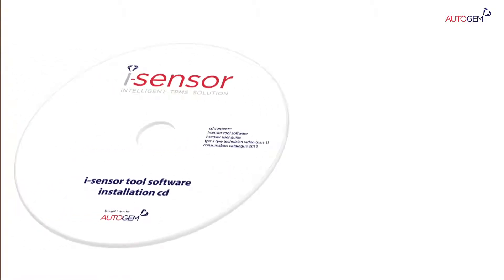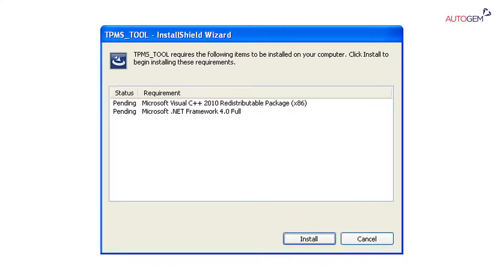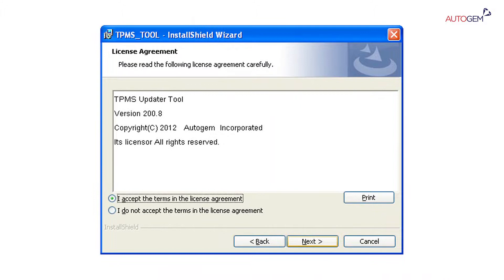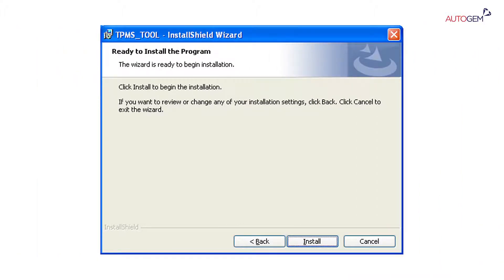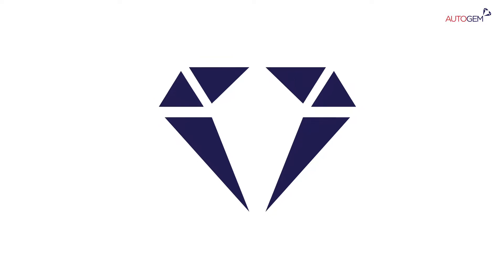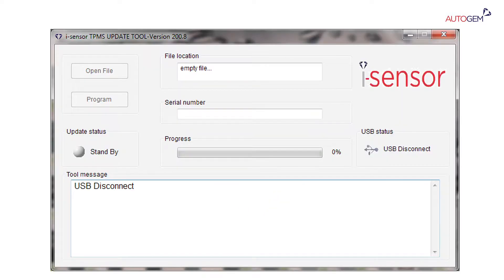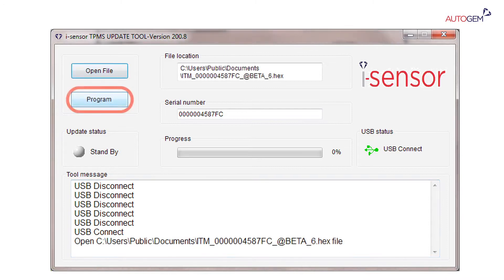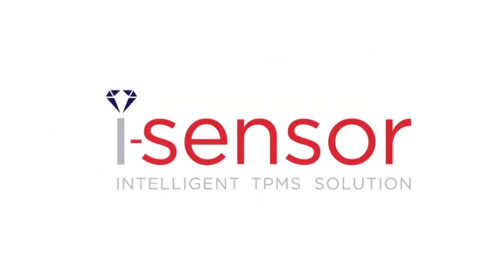i-Sensor - installing Pc Software & Performing Software Update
This video shows how to install update software on your PC and update i-Sensor tool.

i-Sensor is a registered trademark of Autogem Invicta Ltd.